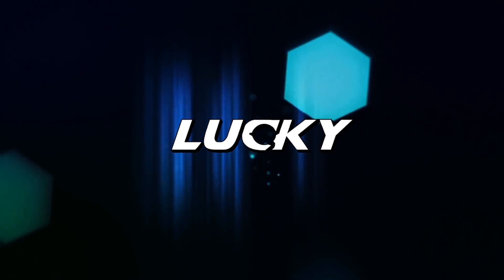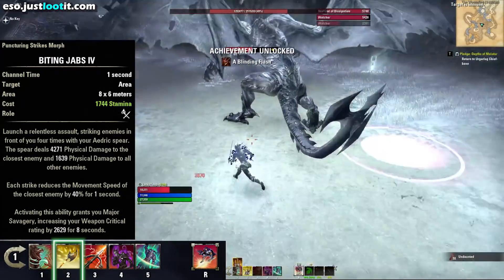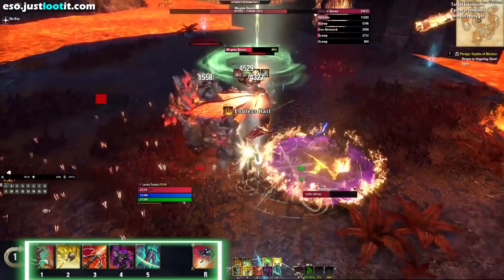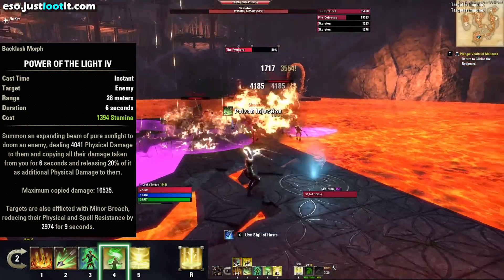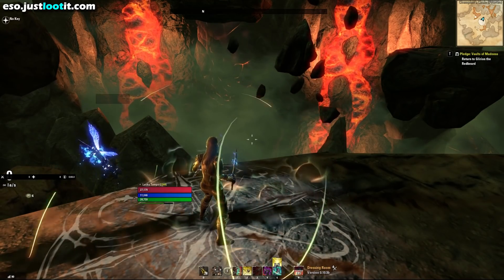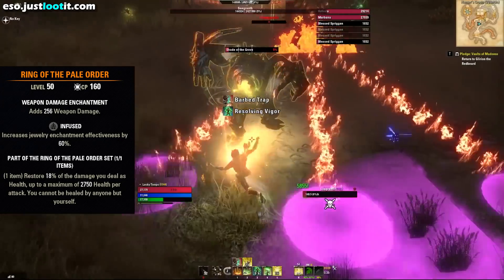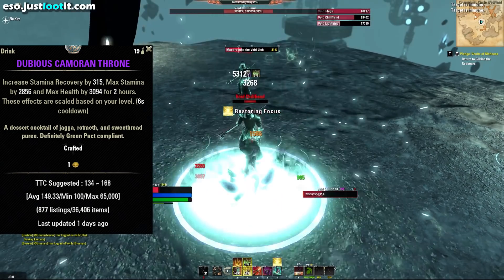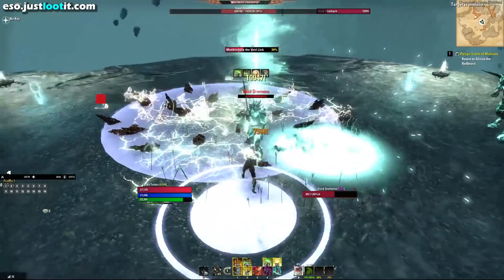ESO - God Mode SOLO STAMINA TEMPLAR - Easiest Solo Stamplar Build Ever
This ESO Solo Stamplar Build will have you destroying Veteran Vateshran Hallows, Veteran Maelstrom Arena, and any other solo content you have your eyes set on!

It does great damage and is easily converted into a group build should you ever want to do that!

This Elder Scrolls Online Solo Build is second to none when it comes to the easy rotation. Its great for questing, dungeons, arenas and more!

ESO Solo Builds